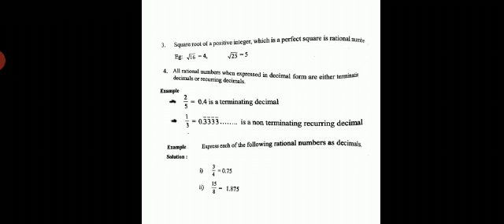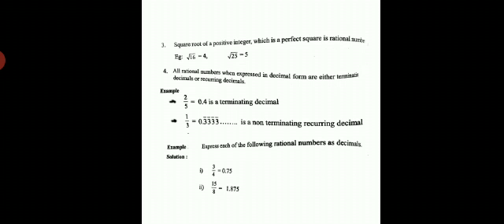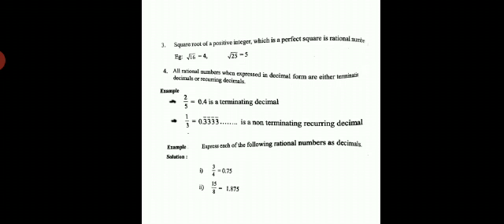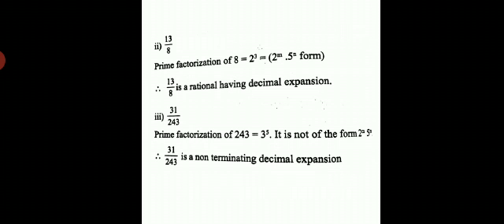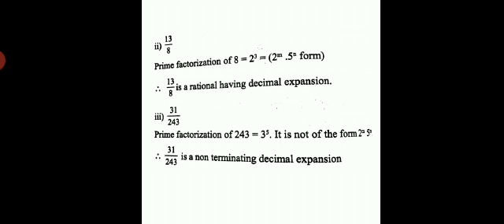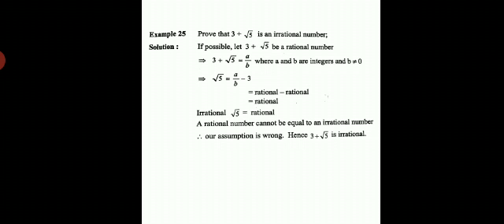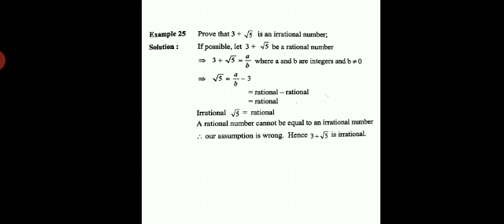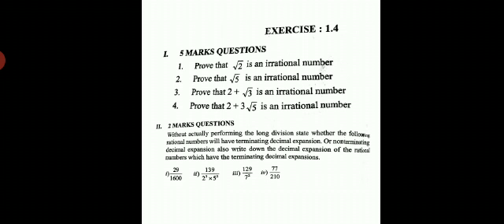By Prof Bharati Aralikatti PU-I Class